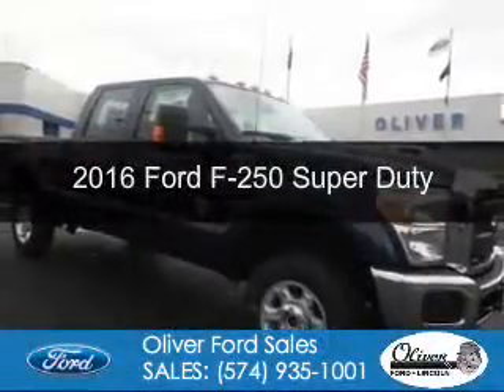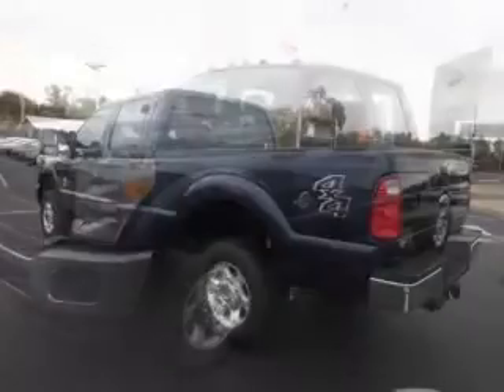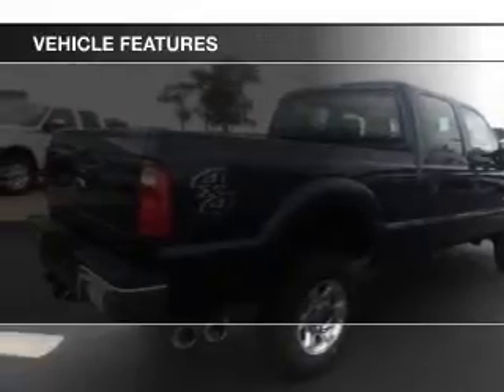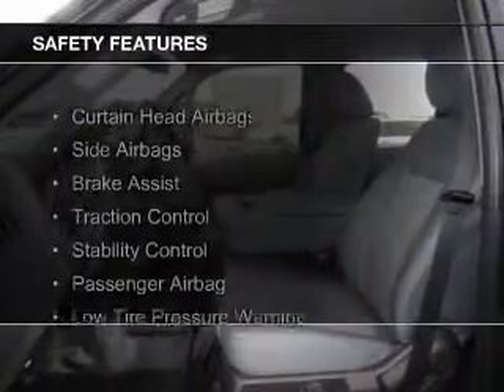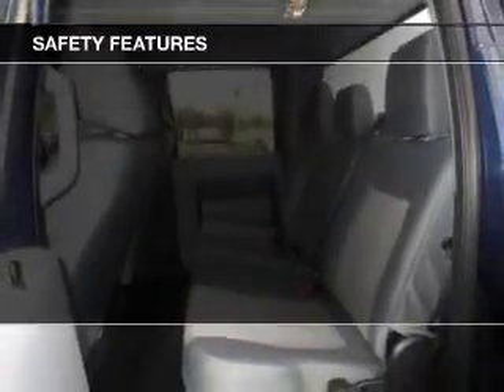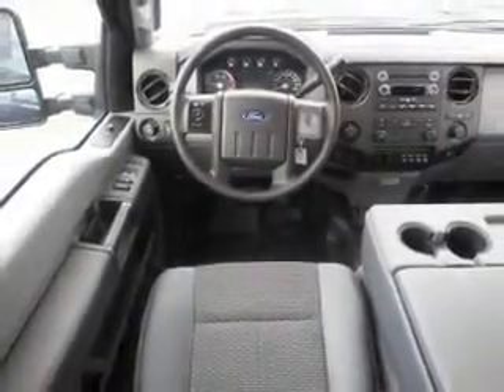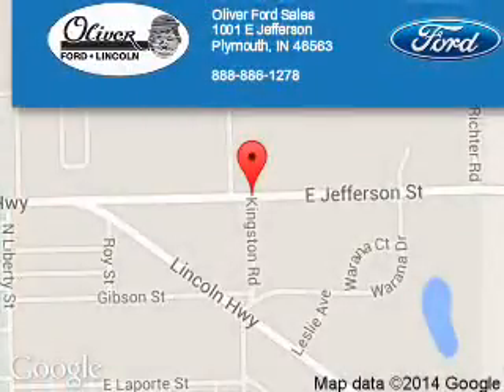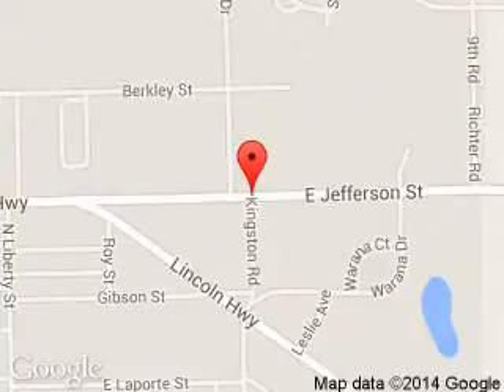2016 Ford F-250 - Plymouth IN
Phone:
Year: 2016
Make: Ford
Model: F-250
Trim: Super Duty
Engine: 6.7 liter 8 cylinder 32 valve
Transmission: 6-Speed Automatic
Color: Blue Jeans Metallic
Mileage: 10
Address:
1001 E. Jefferson